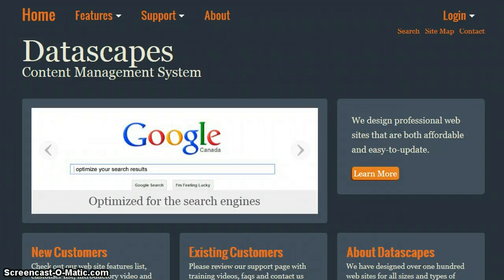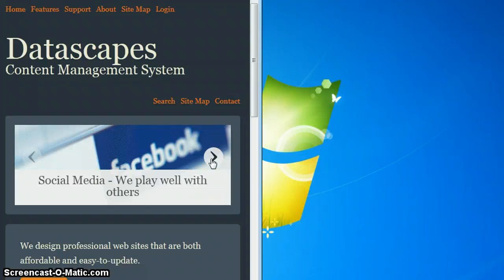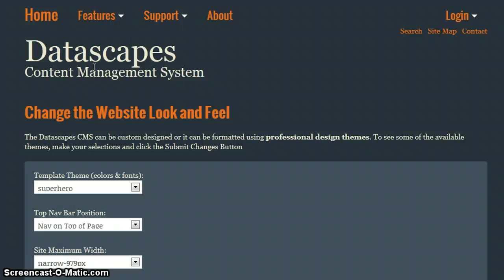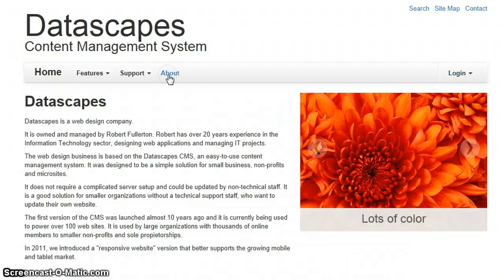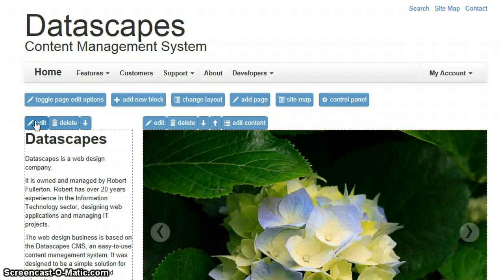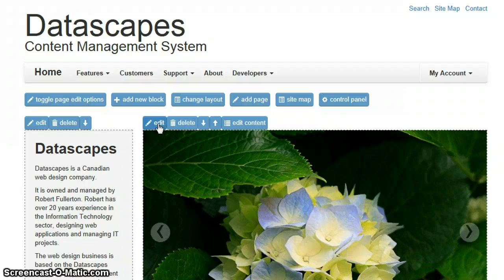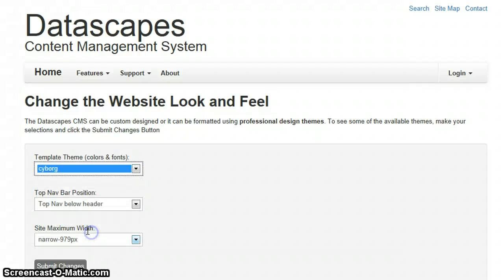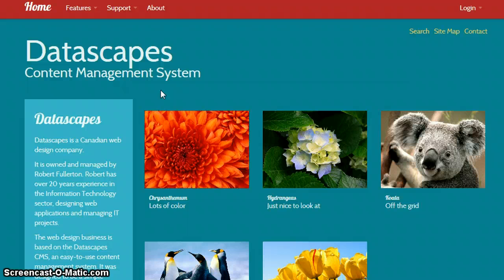DatascapesCMS Overview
Quick video showing some of our favorite features